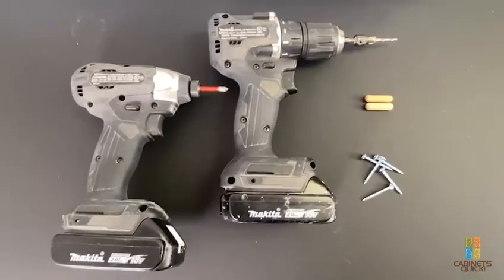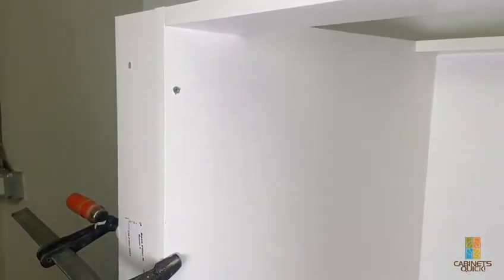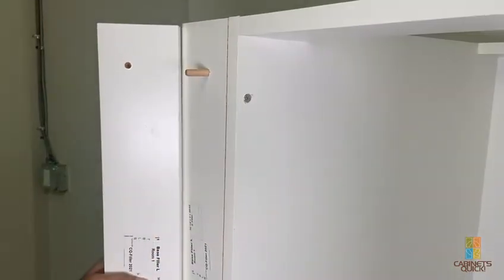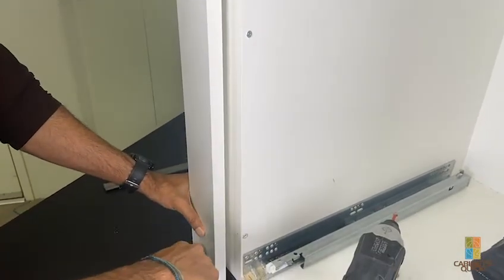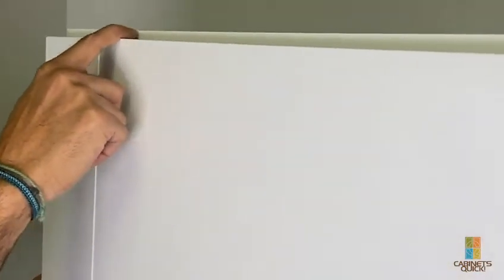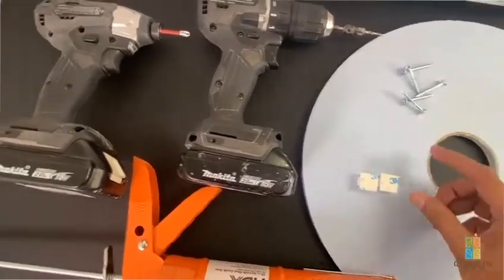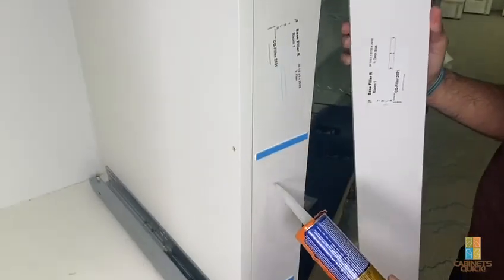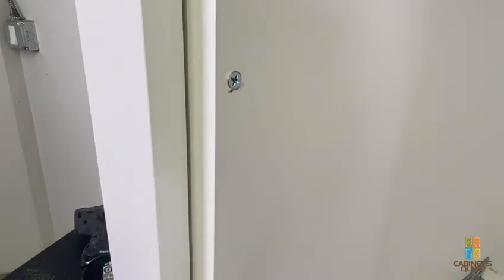Step-by-Step cabinet filler installation process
Many of you have requested additional information about how to install a cabinet filler. In this second video talking about this topic we've tried to go step by step showing all details of this process.